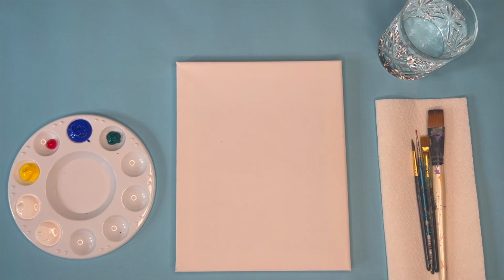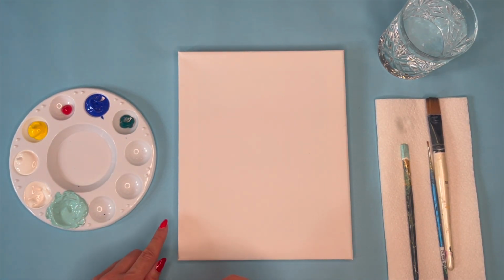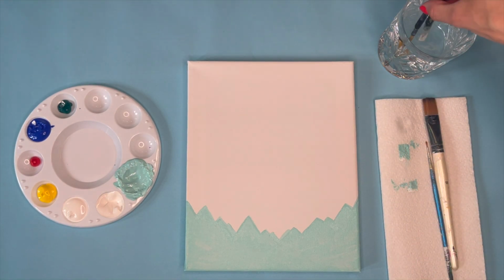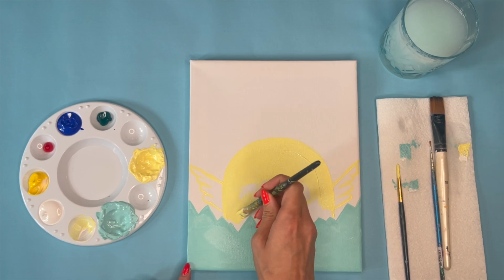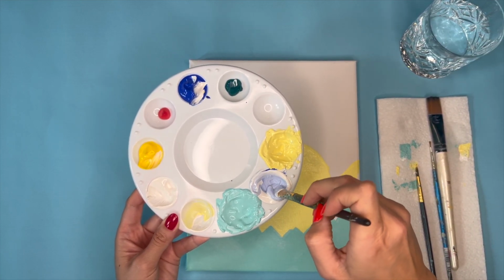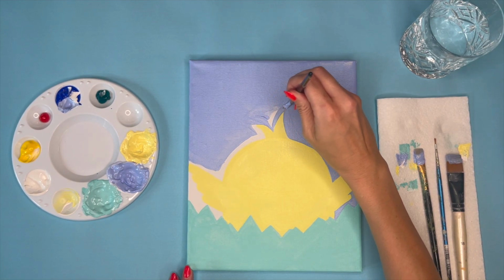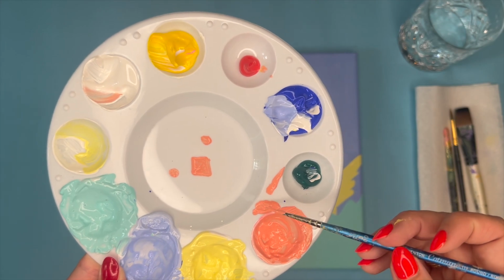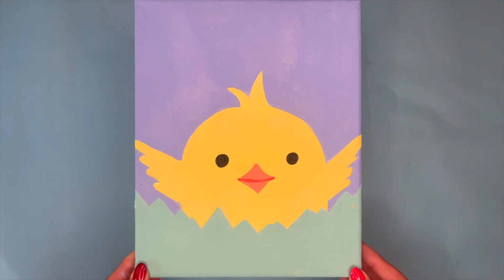Chick Painting Tutorial | Super Easy | Family Crafts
Chick Painting Tutorial | Super Easy | Brush & Bubbles

Join in with our step by step painting tutorial as we create this cute Chick painting! This is perfect for the whole family to get involved with!

We’re Tiff & Lara, founders of Brush and Bubbles - a sip and paint experience based in the UK! 😊

Our channel is home to a variety of painting videos. From painting landscapes to creating abstract art, we have a wide range of tutorials that cater to different interests and skill levels. ✨ Whether you're a beginner or an experienced artist, our channel has something for everyone. 🎨

If you want to paint along with us at home, we have a Brush and Bubbles Art Kit available

Lara & Tiff xxx